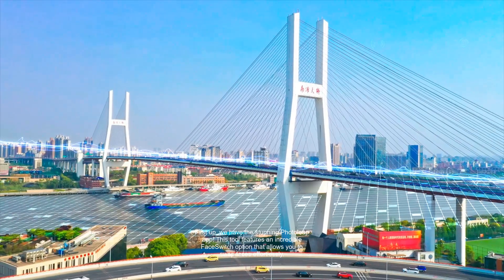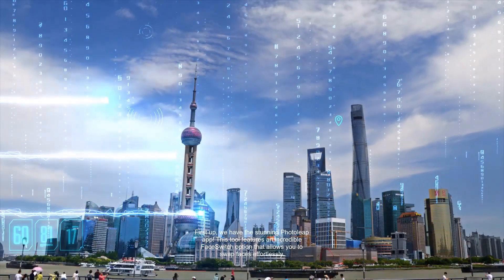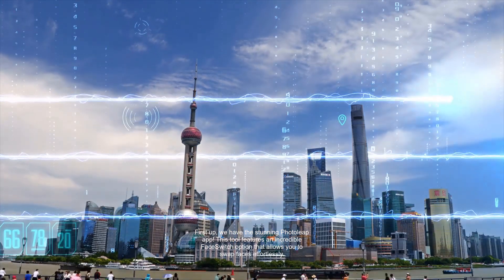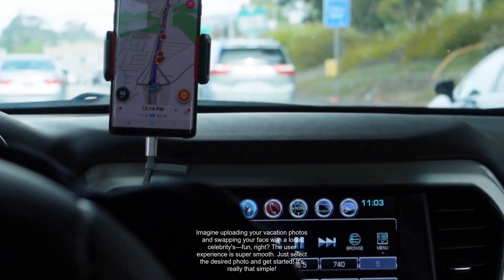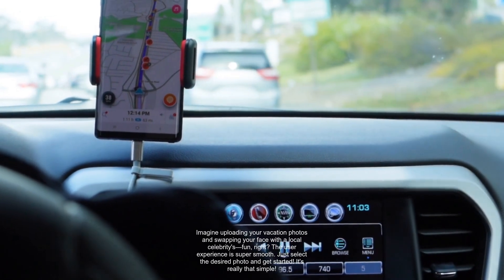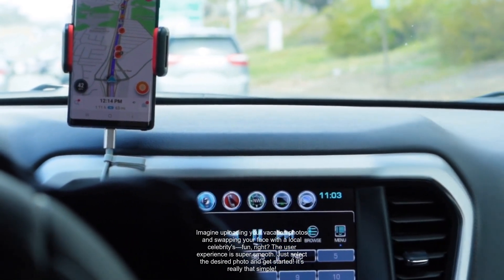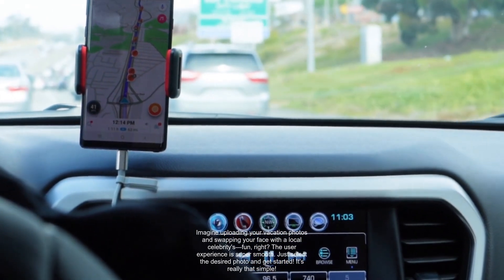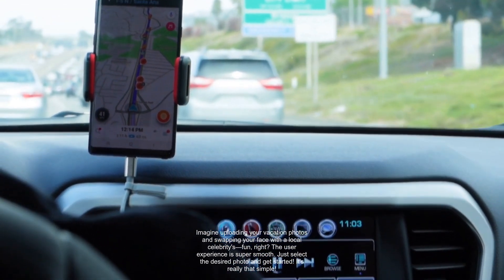[AI Face Swap Tools] Unleashing Creativity with These Amazing Apps!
Discover the world of AI face swap tools that are revolutionizing content creation and social media engagement. In this video, we dive into various apps and platforms you can use to swap faces with ease and creativity. From Photoleap to Deepswap, we’ll explore how these innovative technologies can help you create stunning visual content effortlessly. Join us as we demonstrate the power of AI and give you tips on enhancing your digital creativity!